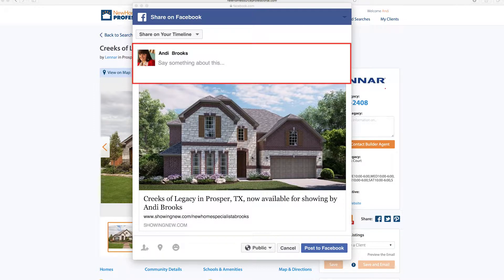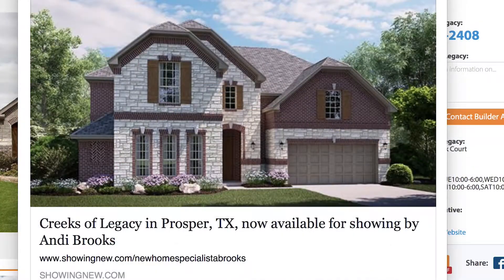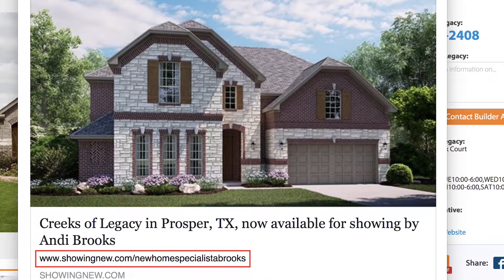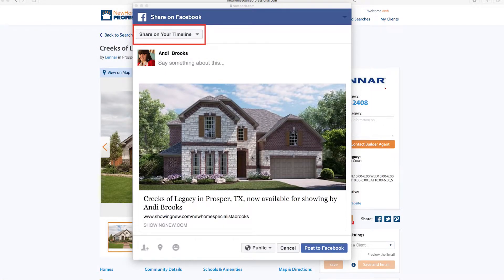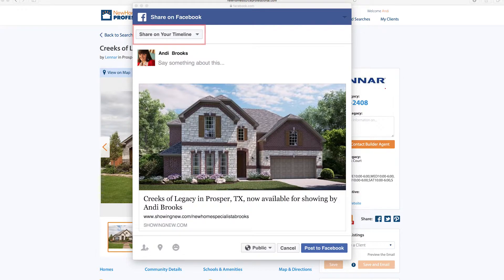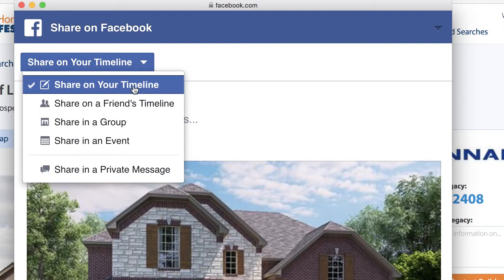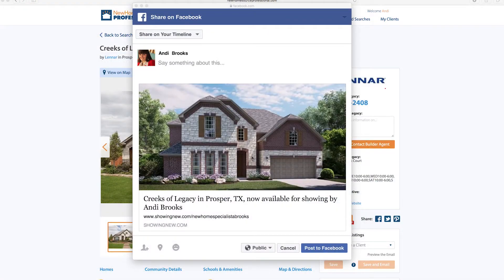Pro Video 14 - Post Directly to your Social Media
From within the NHS Pro system you can post any unlisted (NOT in the MLS already) individual home directly to your FB Business Page, Twitter, or Pinterest account and capture leads for FREE!